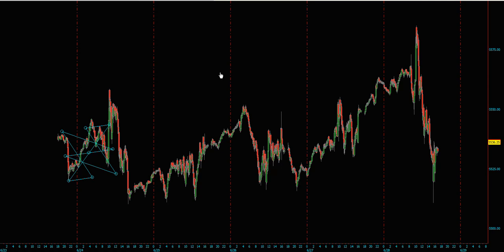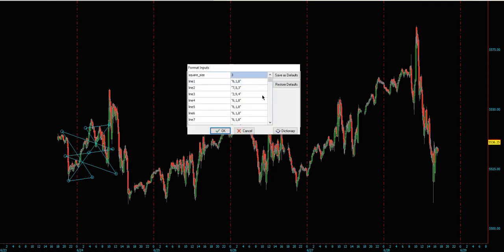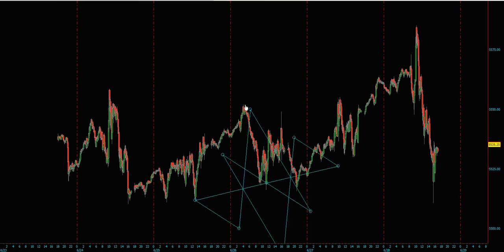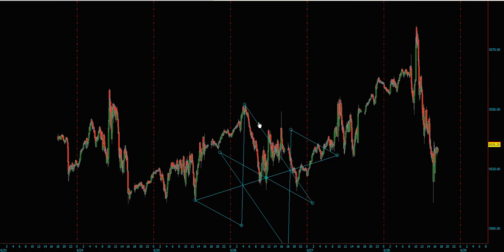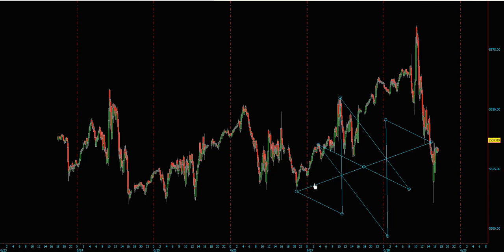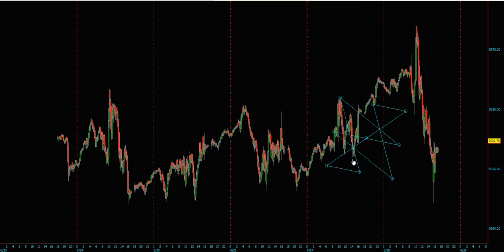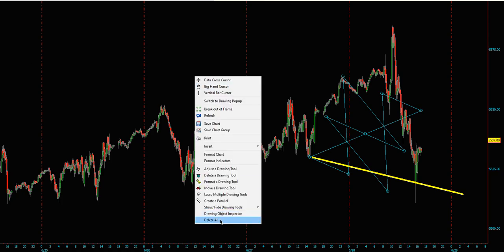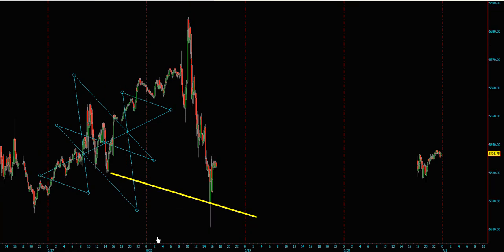369 Universal Fingerprint Overlay Time Every Pivot